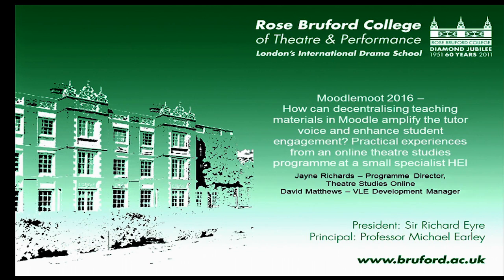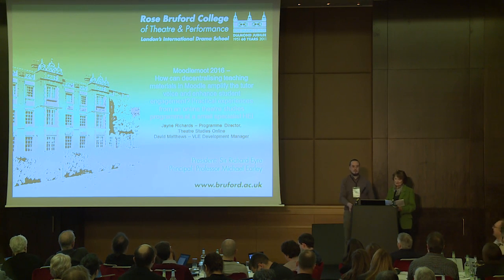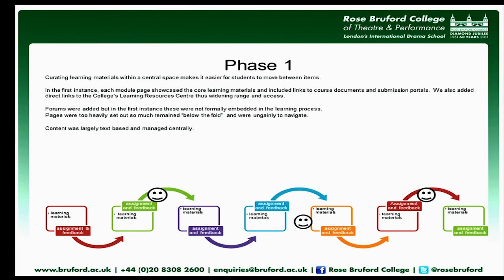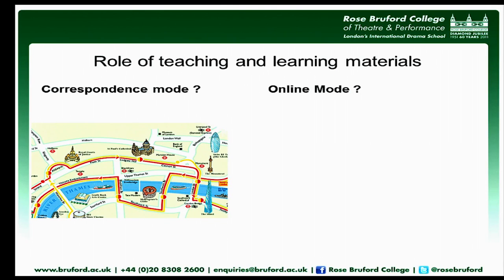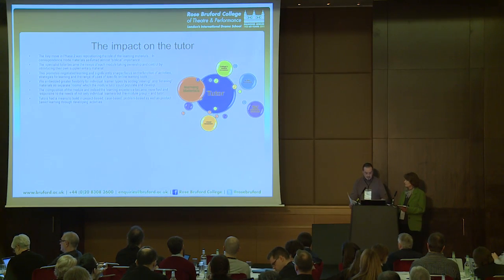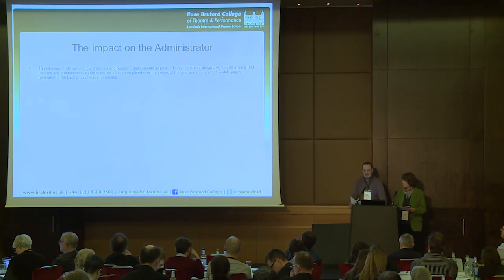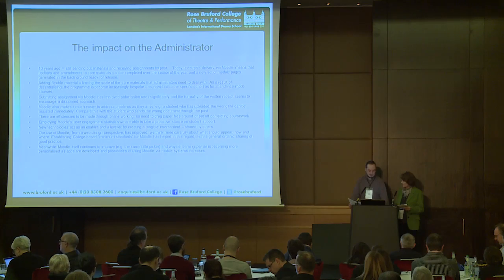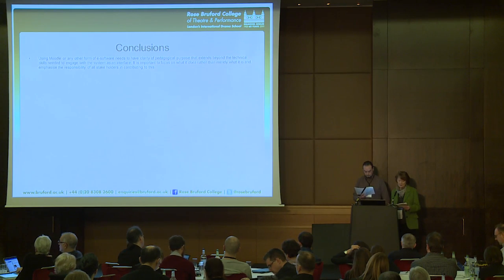Practical experiences theatre studies prog | J Richards & D Matthews at MoodleMoot Ireland & UK 2016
MoodleMoot Ireland & UK 2016:
How can decentralising teaching materials in Moodle amplify the tutor voice and enhance student engagement? Practical experiences from an online theatre studies programme at a small specialist HEI

Jayne Richards - Programme Director, Theatre Studies Online
David Matthews - VLE Development Manager

Rose Bruford College of Theatre & Performance